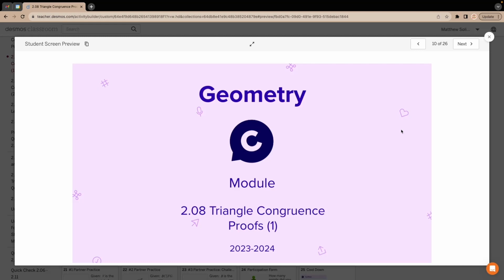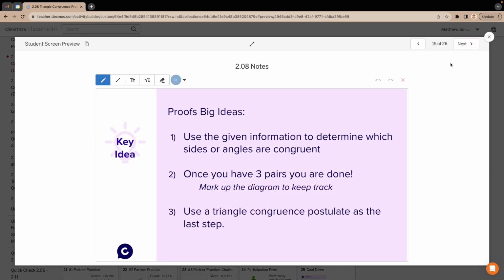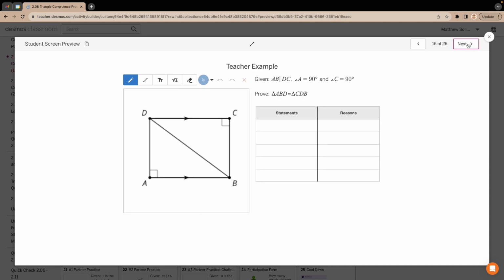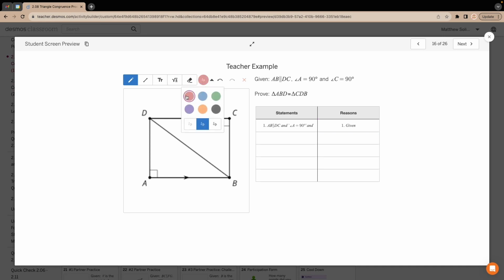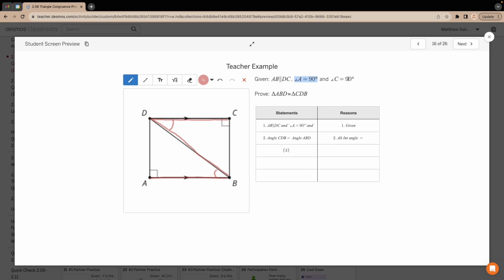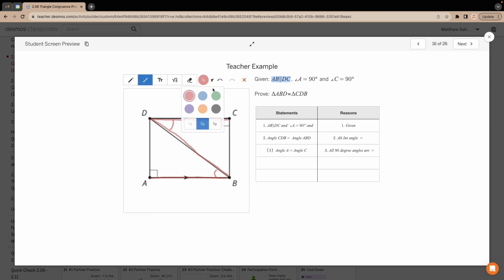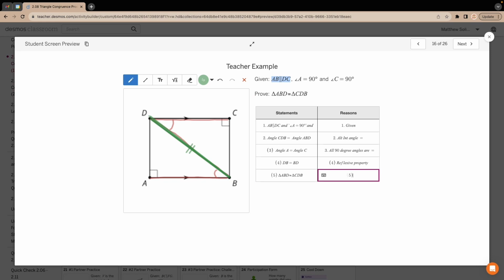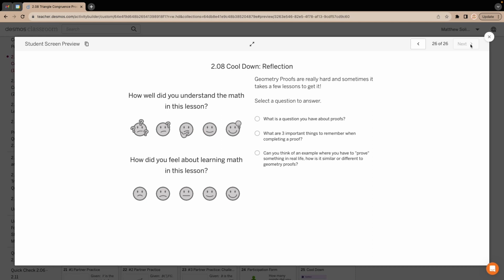Triangle Congruence Proofs 1